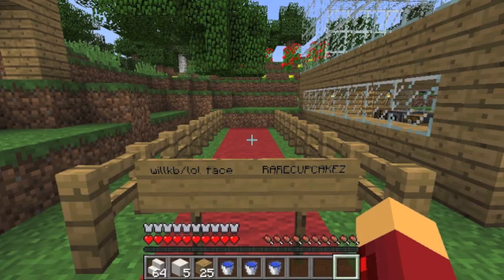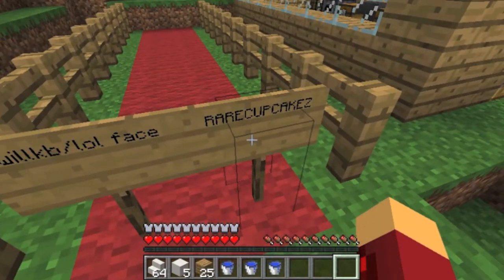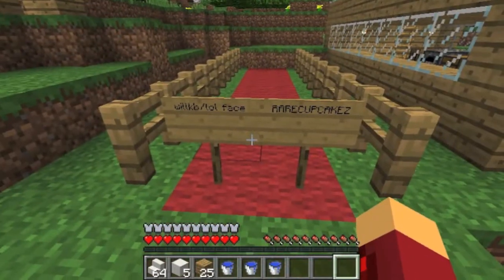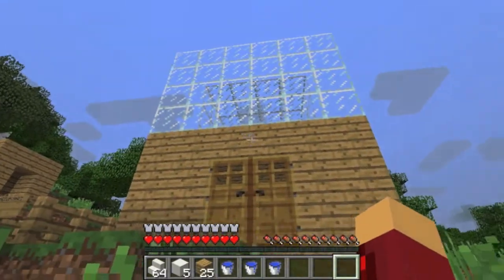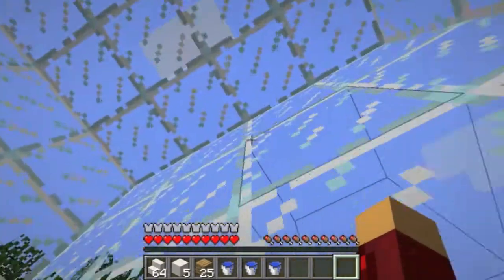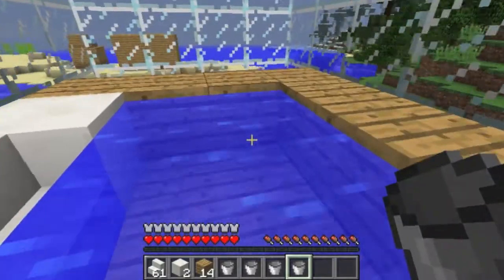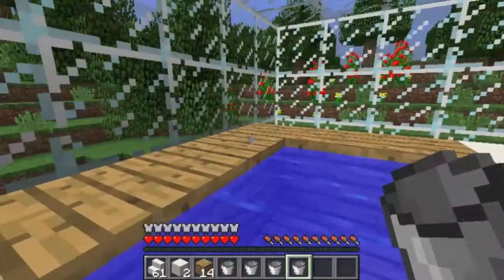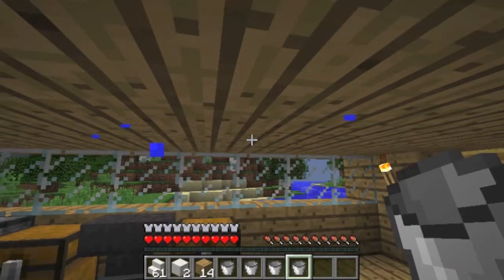Minecraft Survival-Moving Up [4]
Whats better than a upstairs hot tub? Nothing! See the one I build in the all new episode: Moving Up!